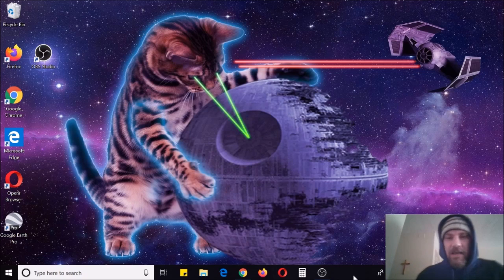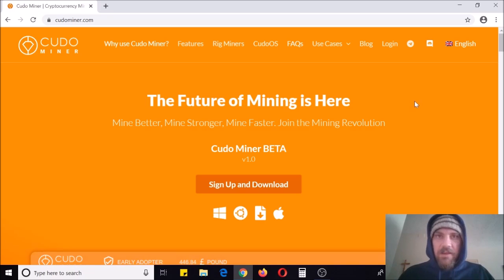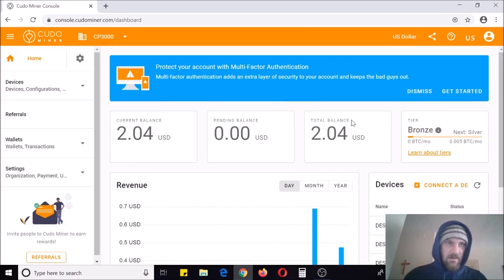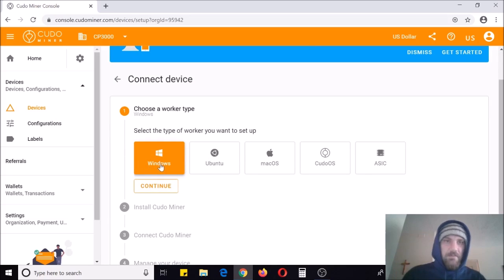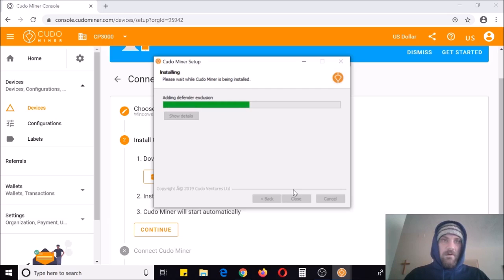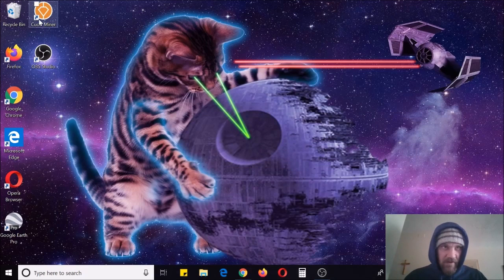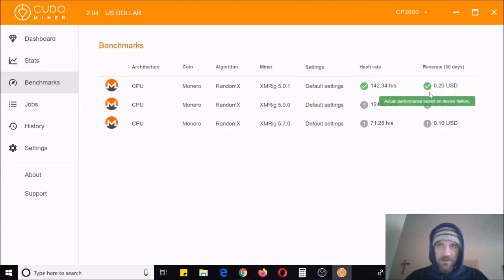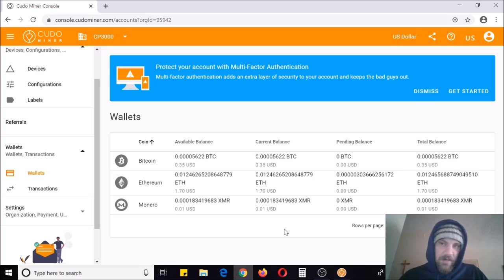How to Start Mining Ethereum 2020 | Mine ETH | Cudominer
How To Mine Ethereum (ETH) with CudoMiner. Super easy setup on windows or linux. Mine with Cudominer

GPU - (8) GTX 1070 SC Black Edition:
CPU - Intel Celeron G4920 Processor:
RAM - (2) Patriot Viper Elite 4GB 2666MHz:
PSU - 1600w Mining Server Power Supply
MSI Crypto Mining Motherboard (H310-F PRO):
(8) Dr.Meter PCIe Riser + Cables:
Kingwin Miner Rig Case Frame:
(7) - SniperMod 12cm LED Fan:
(2) 4-Pin IDE to 4X 4-Pin Fan Connector:
PC Power On/Off Switch:
SATA Power Y Splitter Cable:
(8) -  8 pin Extension Cable:

Tips Appreciated!!!
ETH - 0x4f6Cb155B513c6b917Beab345a01be235a2DB28E